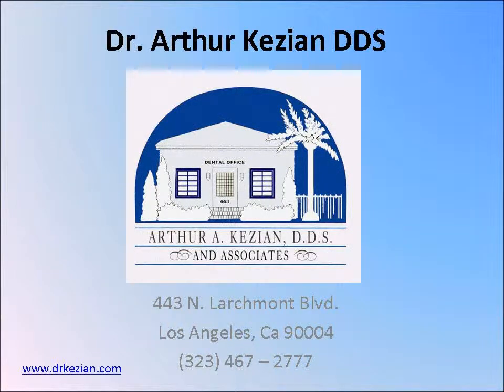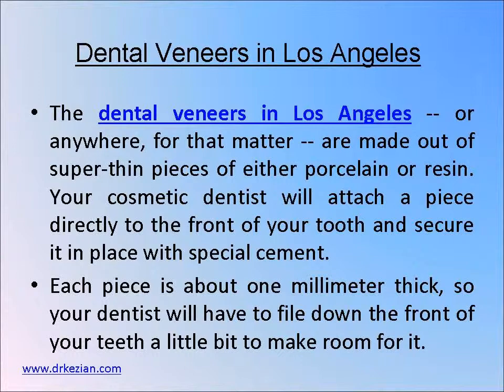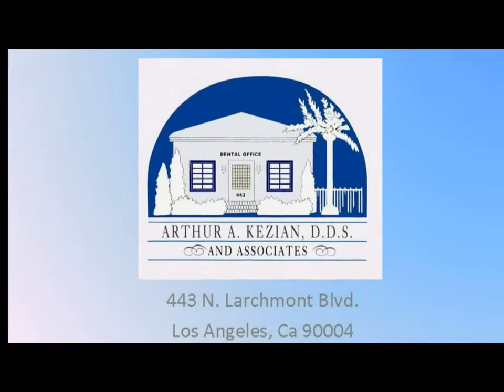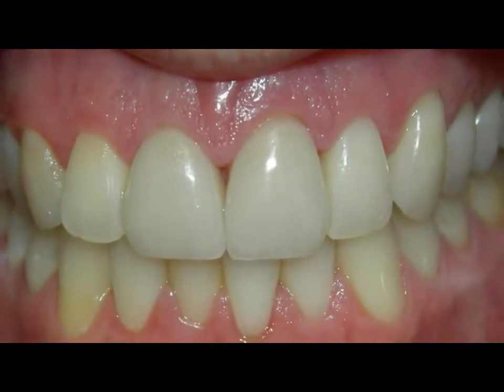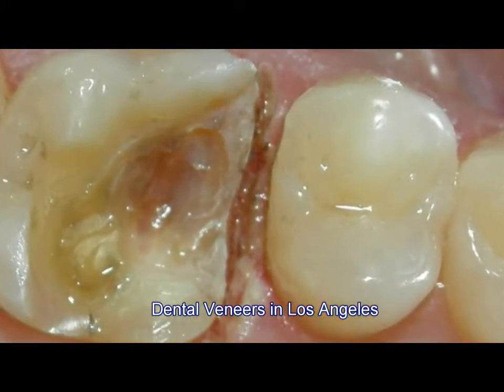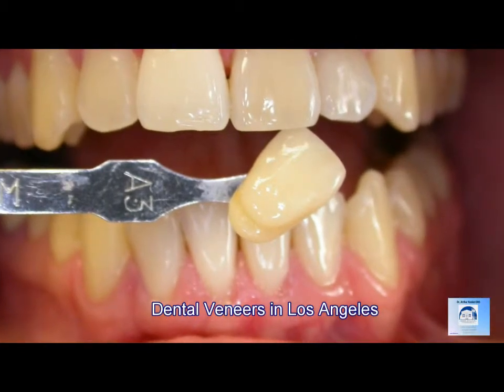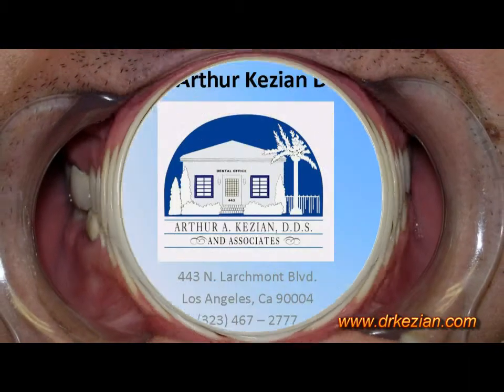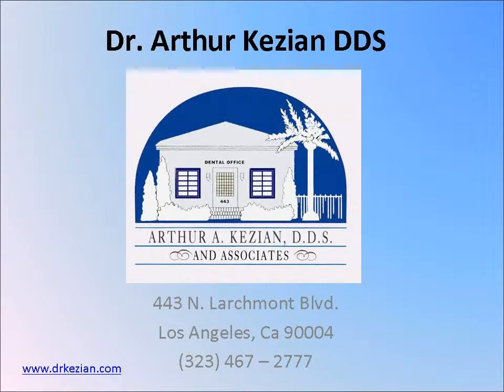Dental Veneers in Los Angeles 6-13 -s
Los Angeles Cosmetic dentist Dr. Arthur A. Kezian DDS describes before and after pictures of dental veneers, and procedures involving a Cosmetic Dentist.

Having a smile that's less-than-perfect is no fun. Luckily, a tiny little dental tool called a veneer can have a huge impact on your life!

What are dental veneers?

They are super-thin pieces of either porcelain or resin that fit right over the front of your teeth.  They don't take long for a good cosmetic dentist to apply, and once they're on, you'll instantly have a brand new smile.
No matter what bothers you about your smile, getting dental veneers from a cosmetic dentist can help you fix it.

Hate being the guy with teeth that are uneven or misaligned?  A good cosmetic dentist can use veneers to cover up all of those imperfections.  Dental veneers can make your teeth look straighter, completely even in length, and totally "normal" when it comes to both shape and size. That way, people will pay more attention to the words coming out of your mouth -- instead of the teeth behind them!

See more examples on the website of Los Angeles dentist- Dr. Arthur A. Kezian DDS 443 N. Larchmont Blvd LA, CA 90004 at